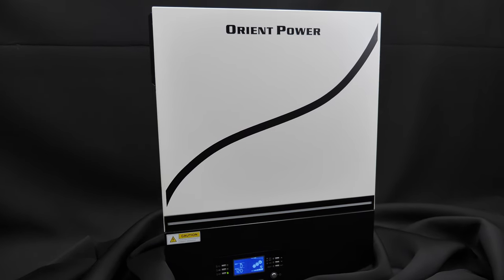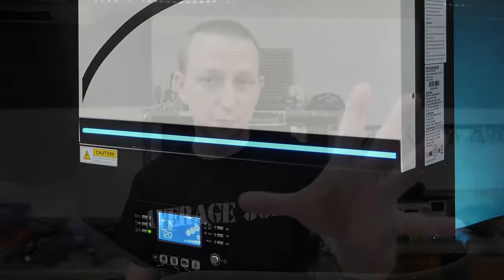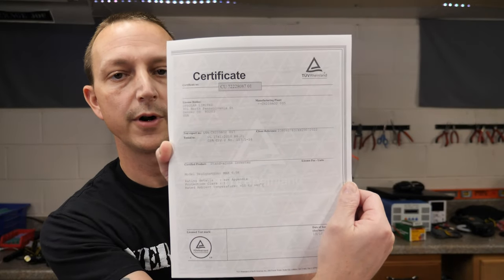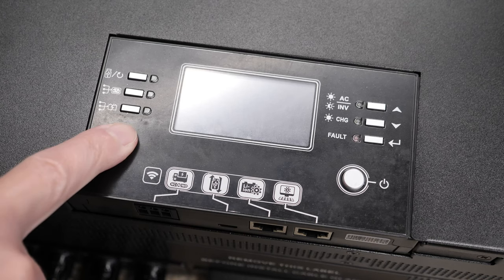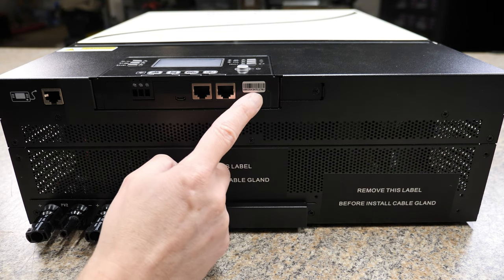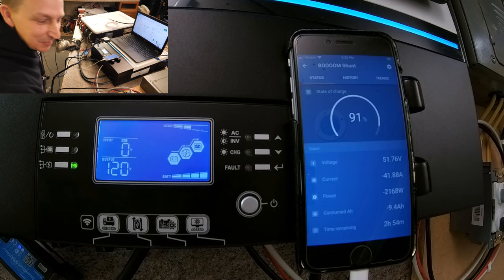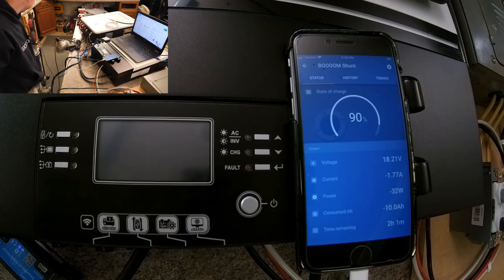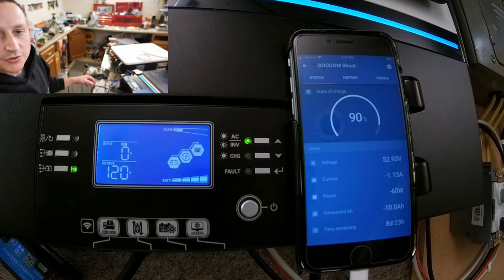Orient Power 6.5kw All in One Solar Off Grid Inverter! Full Review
Todays Video we are doing a Full Review on a 48v 6.5kw All in One Solar Off-Grid Inverter from Opsolarbattery.com  Amazing Deal with great options for only $1080.00!!

Here is Orient Powers YouTube Channel if you want to see Moar!! @powerwall

🔗Victron Smart Shunt

Chapters⤵
0:00​ - Intro
2:23 - Closer Look
7:43 - A look Inside
10:29 - Connecting Battery
11:58 - Neutral Ground Bond
13:54 - First Power on & No Load Idle
15:51 - Variety of Load Tests
25:47 - On and Off grid
27:08 - Battery BMS Communications
29:09 - Connecting Solar
32:43 - Didnt get to Test
34:56 - Pro's and Con's
38:49 - Outtakes

Support Section⤵

Exclusive BOOOM Team Supporters:
David Wilker, Andrew Rotariu, Joe Gladle, Keith Brown, Marty Reiss, tebeve, Bob Hannent, Carlton Jones, Rodney Eggleston, Paul in Pahrump,
Levi

ETH 🔗0x10E0AC75f9F053f146D6d003678F1c9BA1893dCb

Send to:⤵
AveRage Joe

Send to:⤵
AveRage Joe
608 N Saddle Creek Rd # 31562